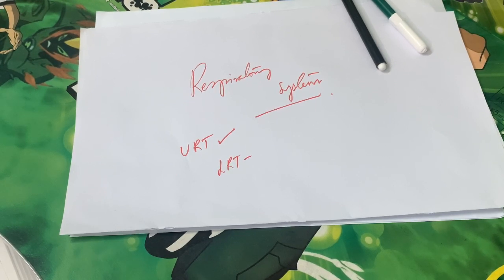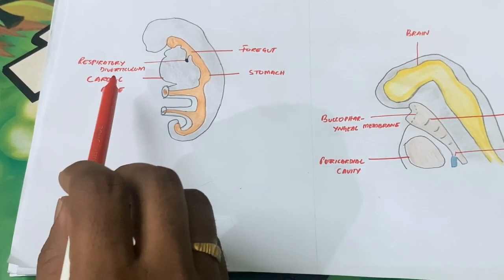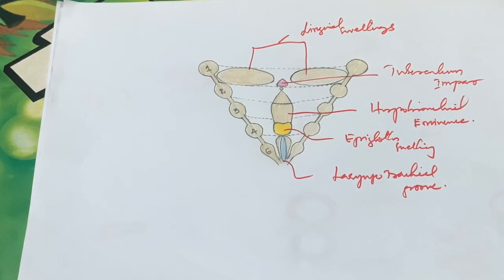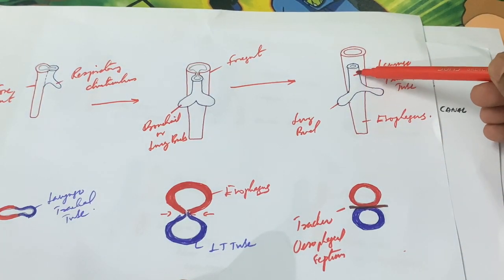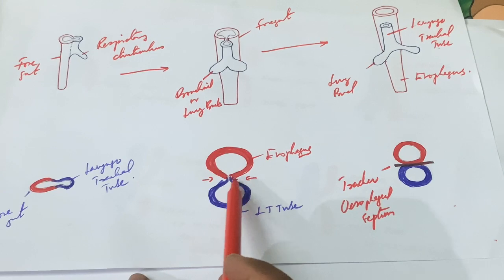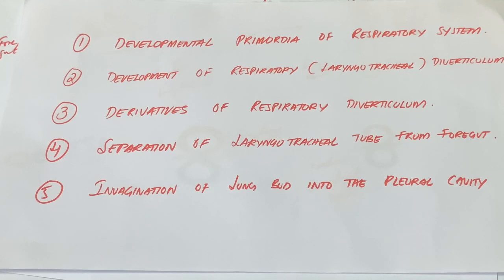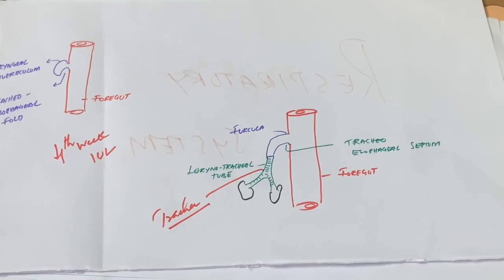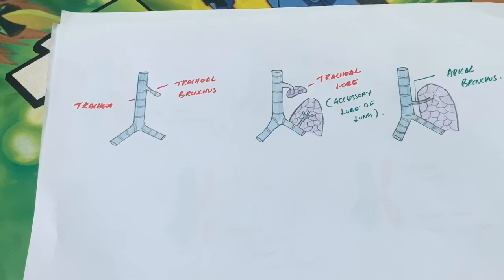Embryology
Development of respiratory system